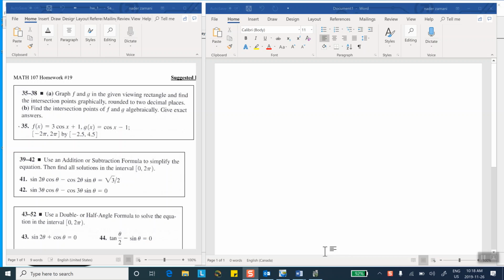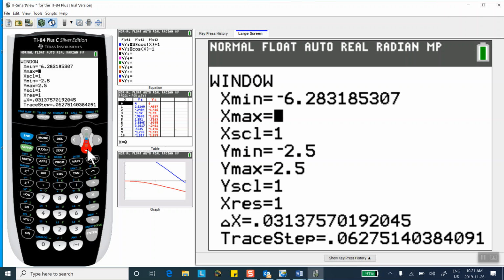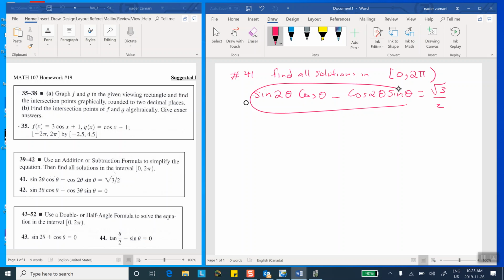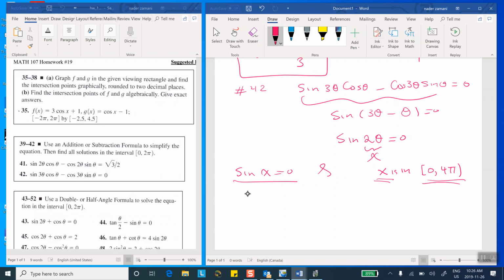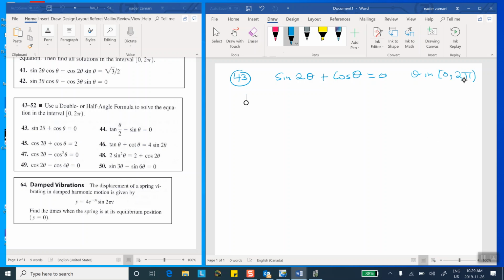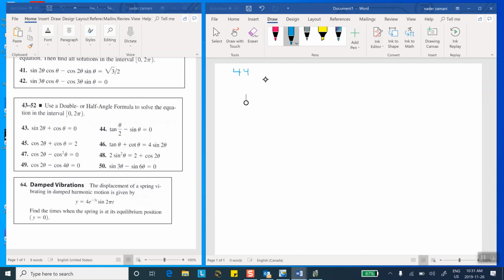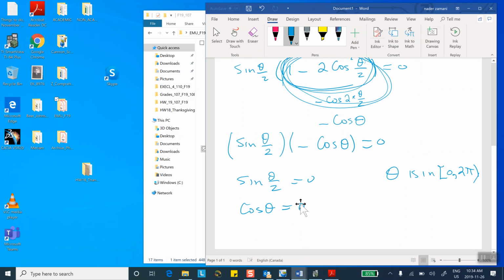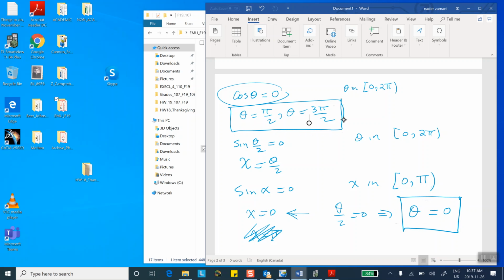HW19 With Sound Video 1 of 2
With Sound Video 1 of 2